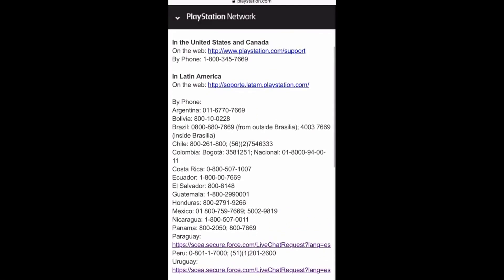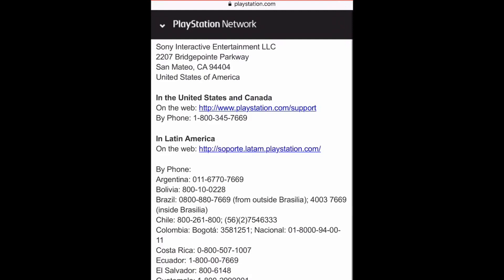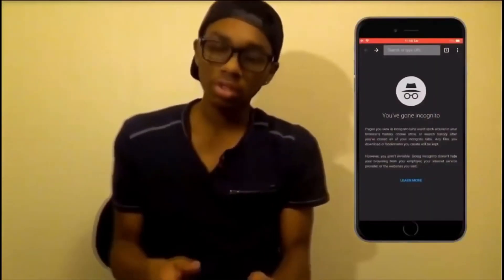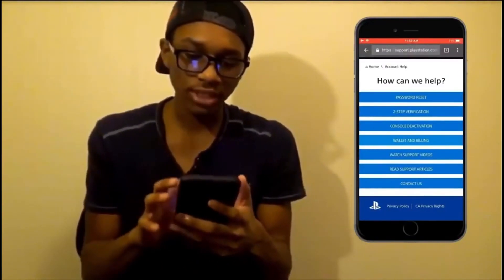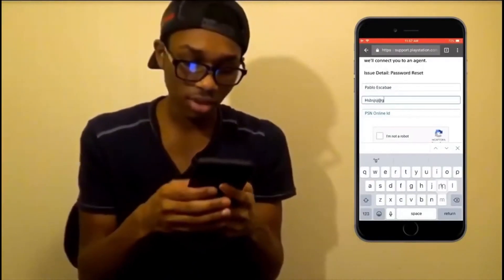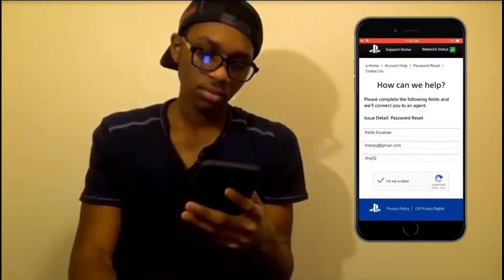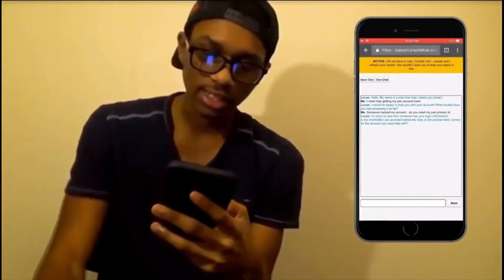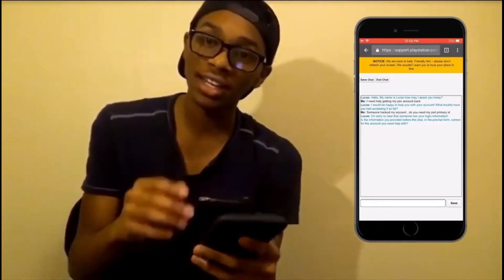Playstation Account RECOVERY: How to Recover PSN Account? — Without Date of Birth (2020)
This shows you how to fully recover hacked psn in 2020. It is possible that you have forgotten your psn account email? This allows you to recover your psn account without date of birth.